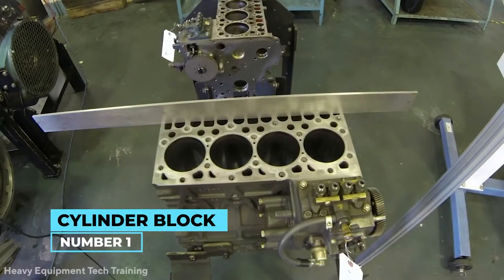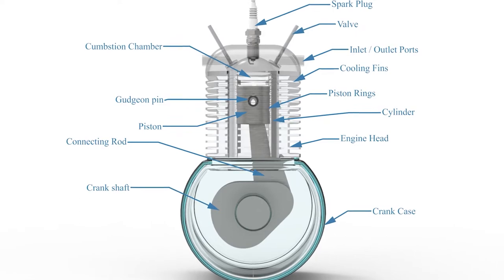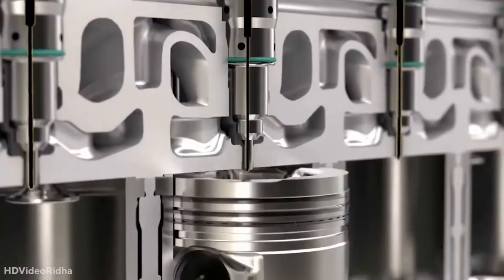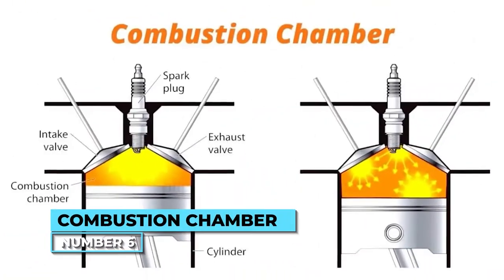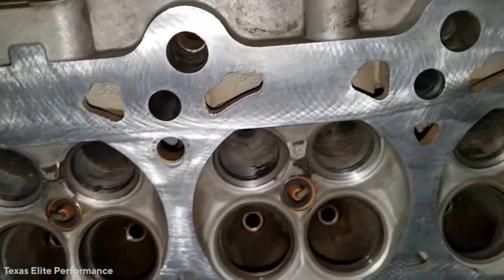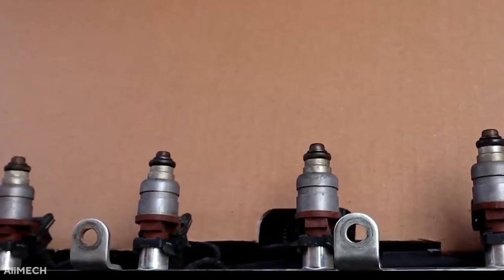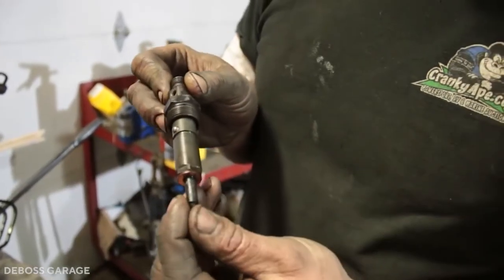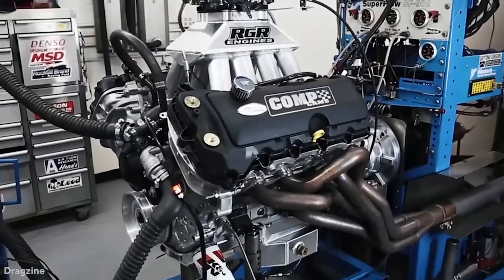All Car Engine Parts & Explained in Detail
Have you ever thought about how fascinating a car is? It is a device in which you pour some liquid, sit in a chair, and use simple hand and foot movements to get around faster.

Today, we'll look at the engine, the component in the car that allows it to move at such high speeds. Curious to know? Let’s find out!